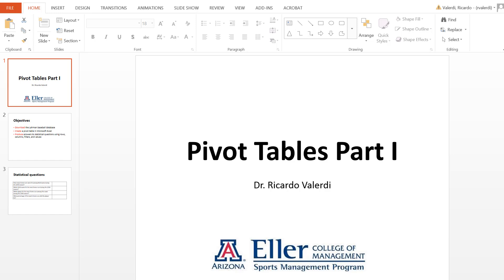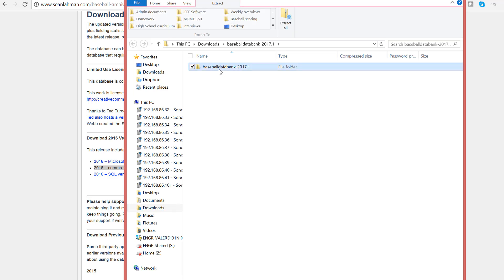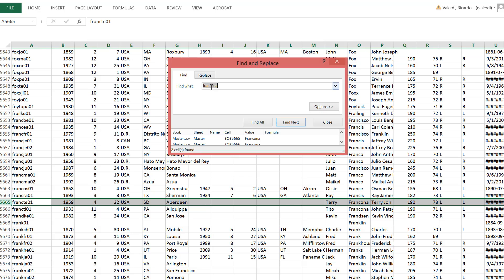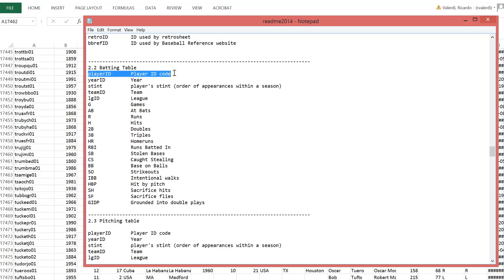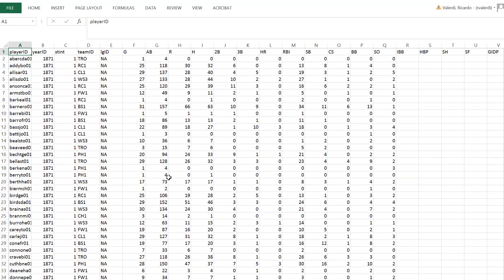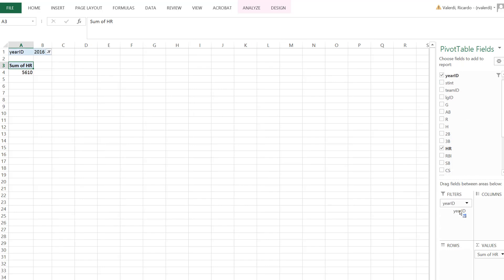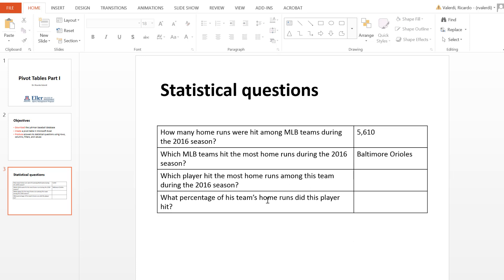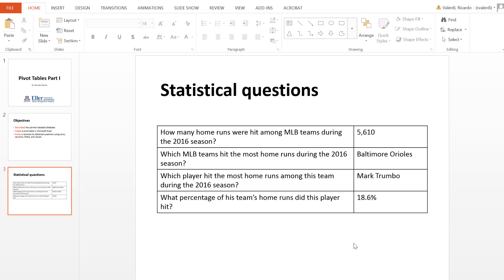Pivot Tables Part 1 - Home Runs in the Lahman database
University of Arizona SIE 432/532 & MGMT 359 Sports Analytics
This video provides an introduction to pivot tables in Excel by using the Lahman baseball database.